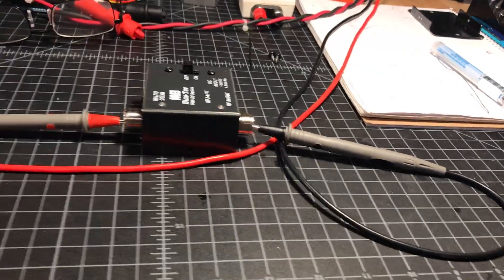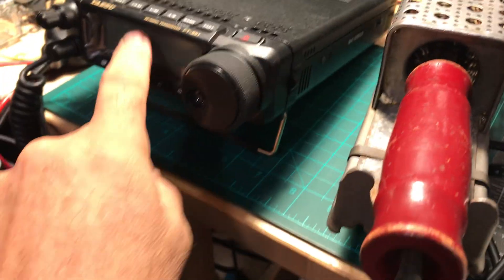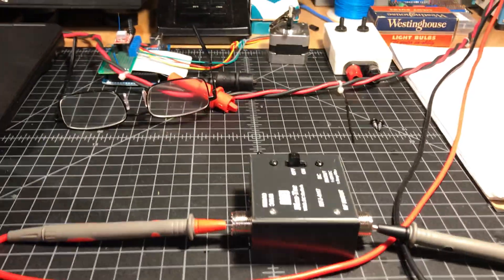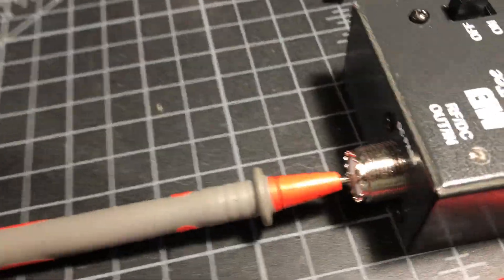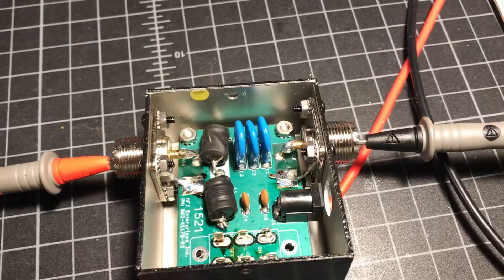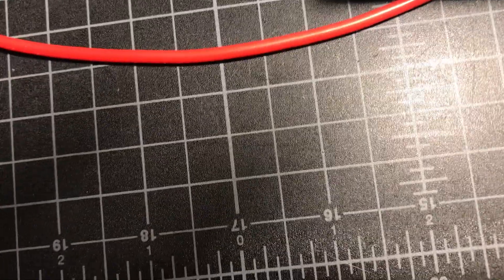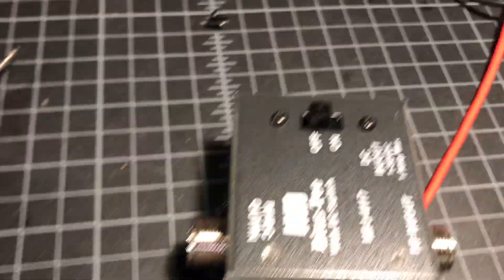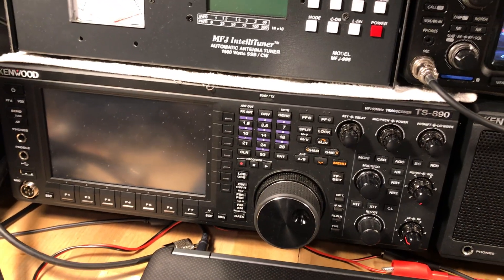MFJ-993BRT burned up the finals in my $3,500 Kenwood 890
My new MFJ-993BRT came in yesterday, but it had a series of serious of problems in both the MFJ-993BRT itself, *AND* the Bias-T box.

In trying to tune my sloper on the various bands with between 10-20 Watts, it "kinda" worked, but it was acting very flaky. On the bands that did tune (to a low SWR under 1.5:1), the SWR meter on my radio would wiggle ever so slightly on CW.

Ultimately, my $3,500 Kenwood TS-890 quit making RF power, so I had to in investigate.  I opened the tuner, and found that the lug going to longwire terminal (which I was using was NOT EVEN SOLDERED !

Moreover, the white gas discharge tube and 1.5 Meg Ohm resistor is soldered to the WRONG place, and effectively soldered across a dead short rendering it COMPLETELY ineffective !

Here's what I found in the tuner.

And if THAT wasn;'t enoough!.  I found the Bias-Tee box was dead shorted between the input, and output !